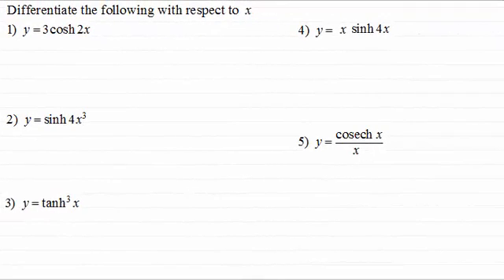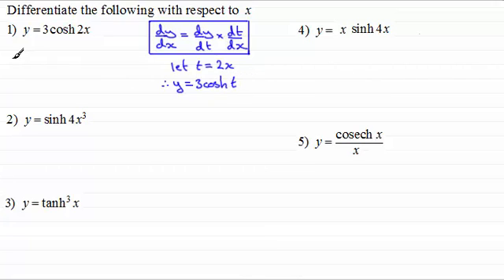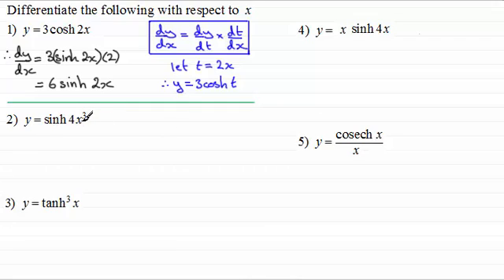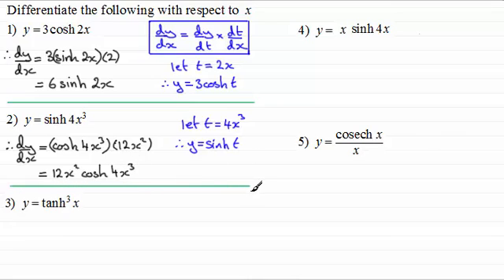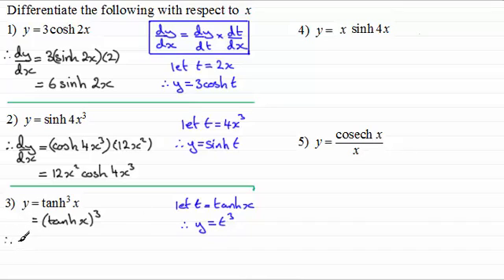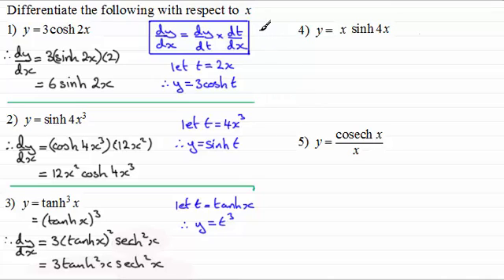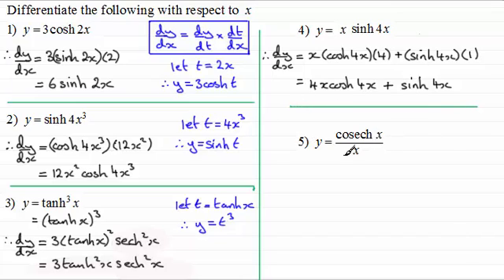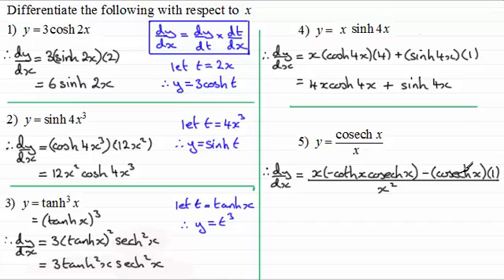Differentiating hyperbolic functions (short exercise) | ExamSolutions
Here you are given a selection of examples on differentiating hyperbolic functions using the chain rule, product rule and quotient rule.

for the index, playlists and more maths videos on differentiation of hyperbolic functions and other maths topics.